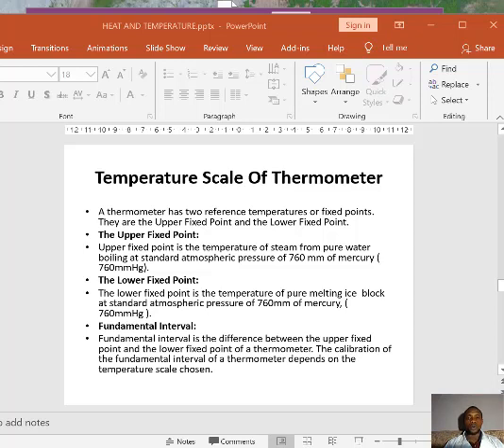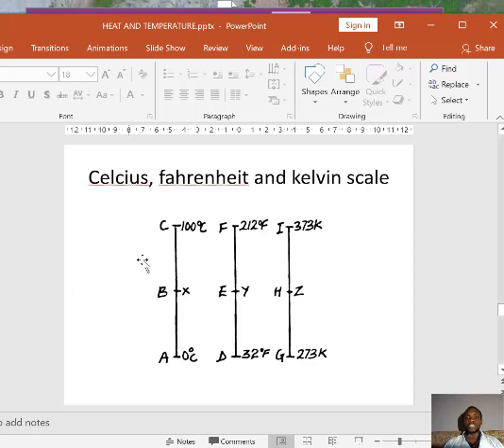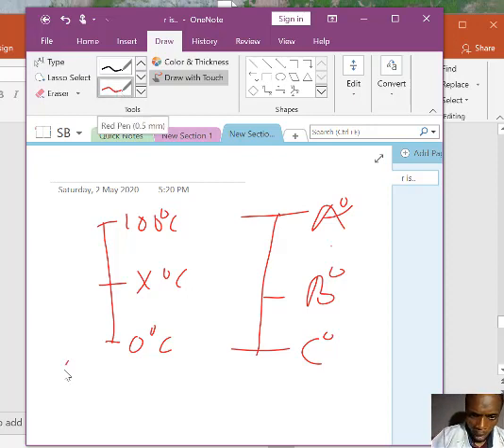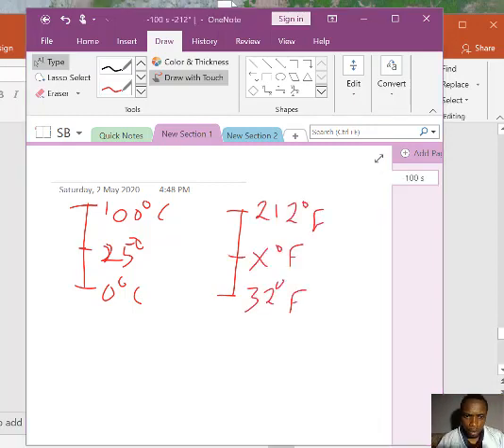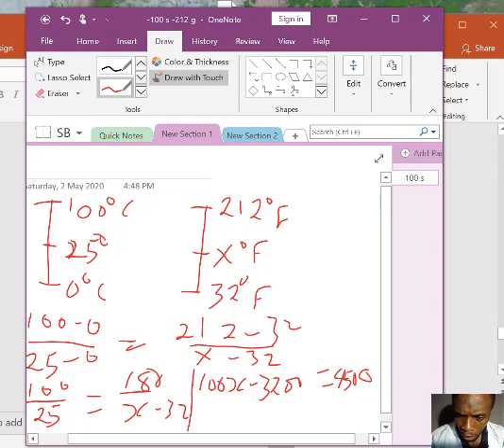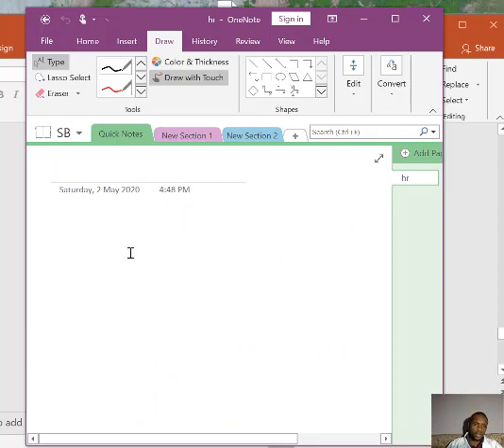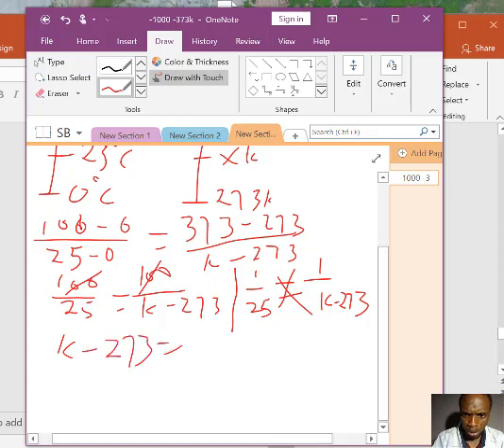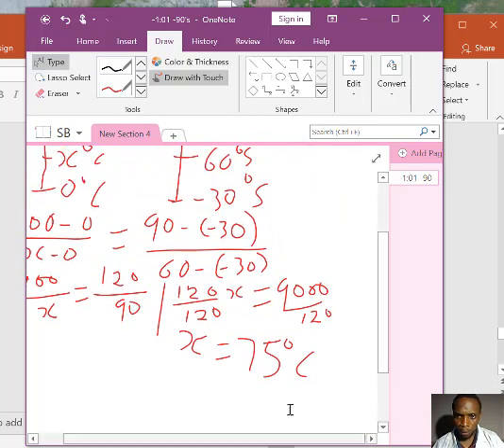May 8, 2020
Physics Heat and Temperature 2